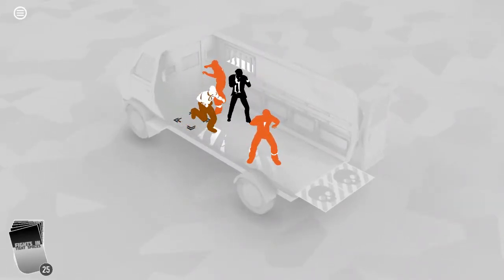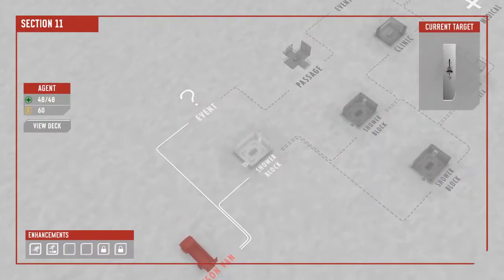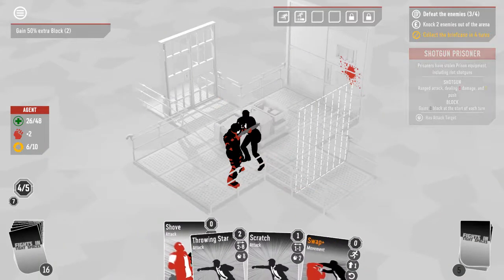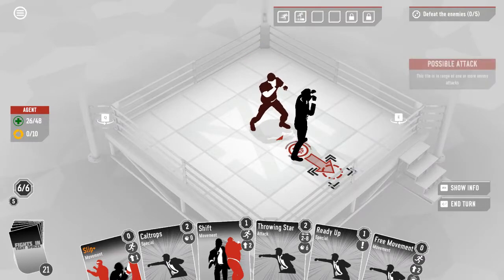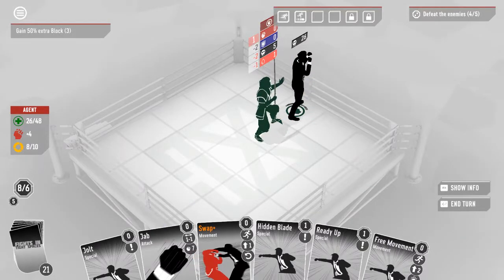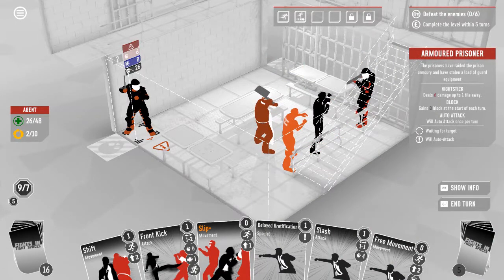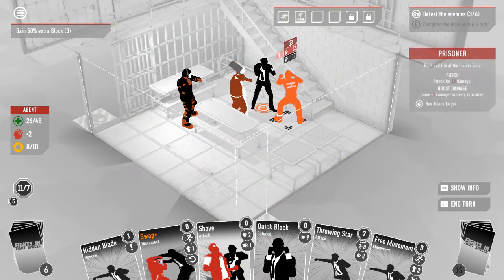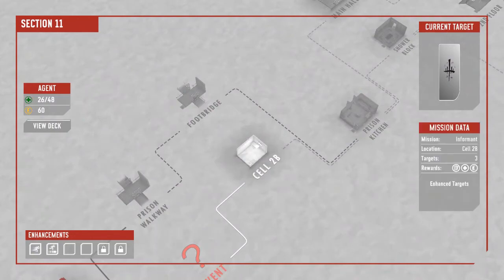Fights in Tight Spaces Part 63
A little of the Insiders area here, including a new enemy and a few redesigned stages.